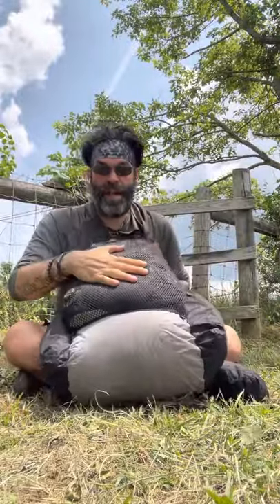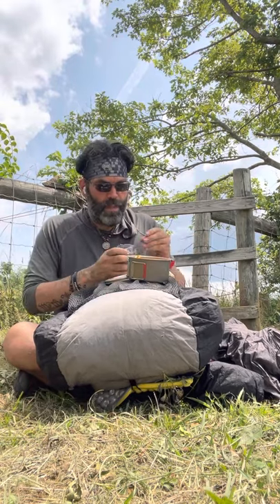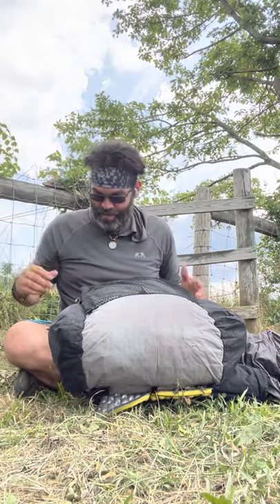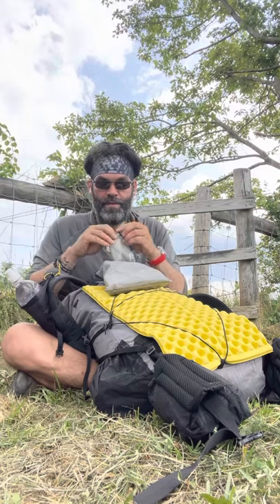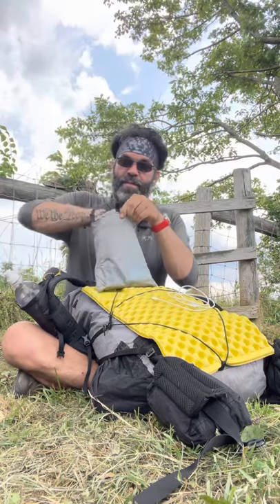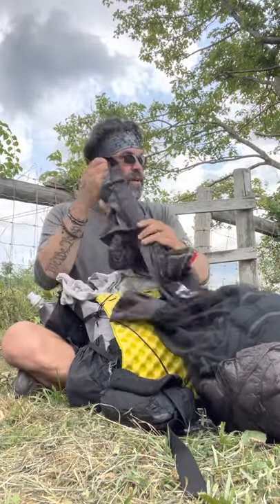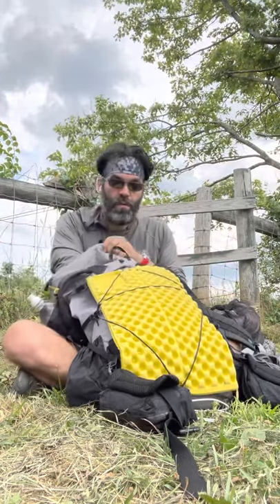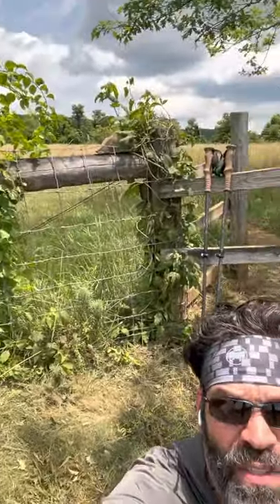Sub 10 lbs, UltraLight Pack REVIEW AND REVEAL, on the Appalachian Trail!! (9lbs 14oz)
What’s in my pack?

Well, this is what I’m actually carrying while hiking up through the Shenandoah Valley, on the Appalachian Trail.